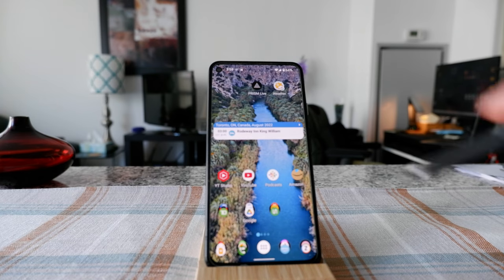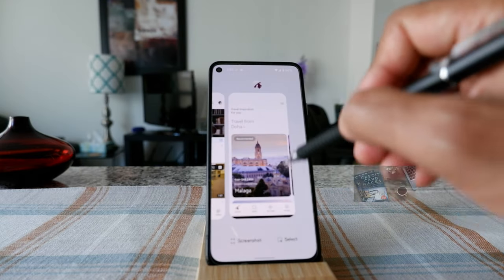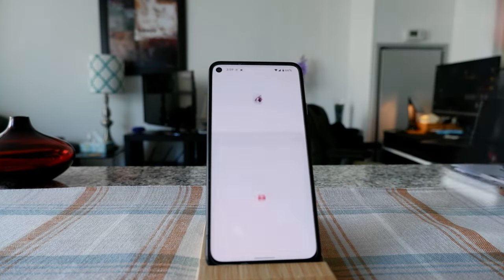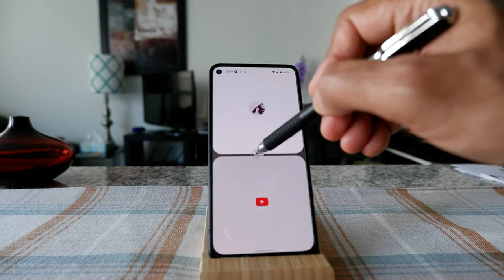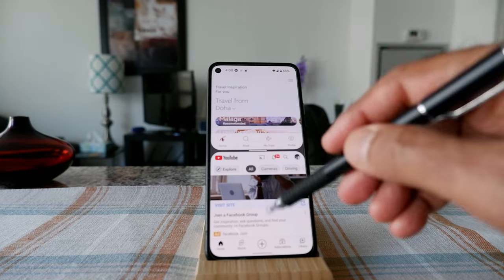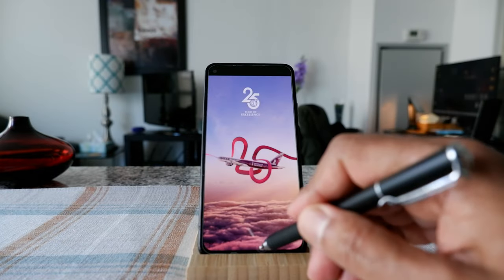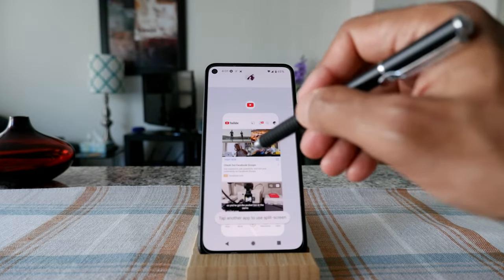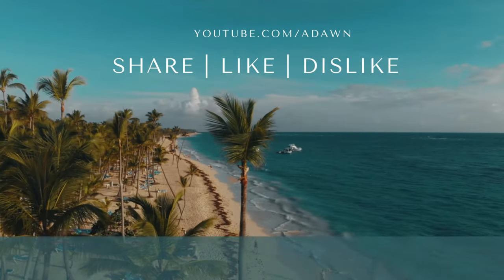How to Use Split-Screen Mode | How to Open Two Apps Same Time Android Phone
How to Use Split Screen Mode on Your Android Device | How to Multi-Enable Tasking Split-Screen Mode

Sometimes you need to look at two screens on your phone or Android devices.

In this video, I will show you how you can see two screens on your phone without an app.

Chapters:
0:00 Intro
0:15 What Is Split-Screen Mode
1:11 Split-Screen Mode - Gesture Navigation
2:50 Split-Screen Mode - Navigation Menu Button